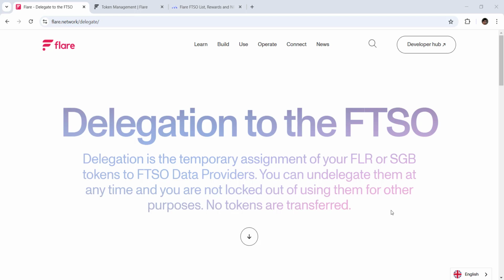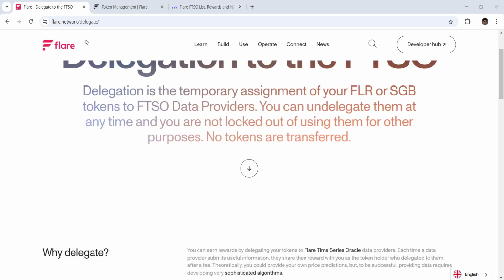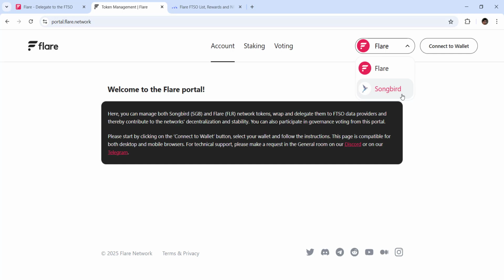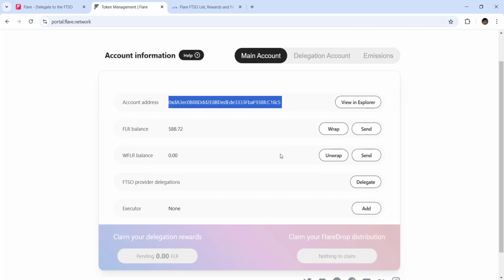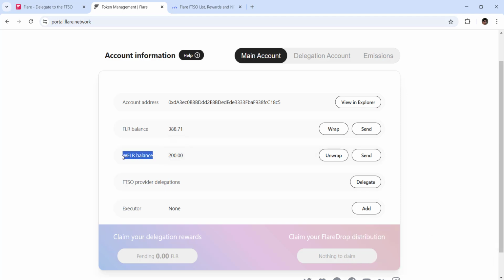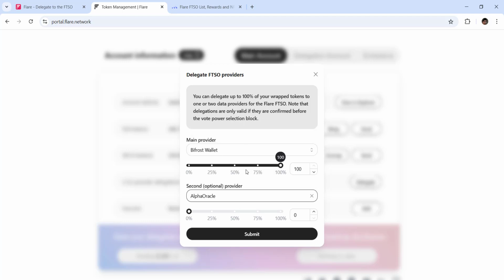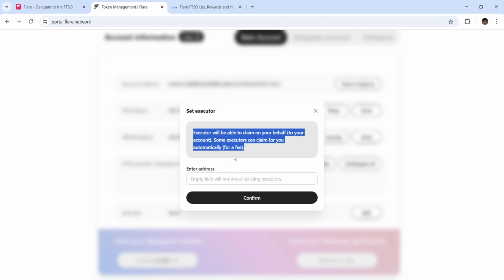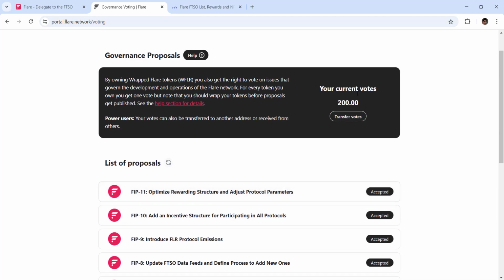How to delegate your Flare tokens to FTSO data providers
You can delegate your Flare tokens to FTSO data providers to build a more reliable and secure network and information.